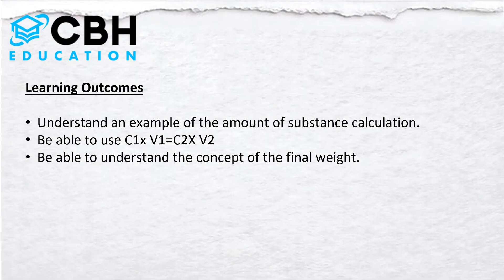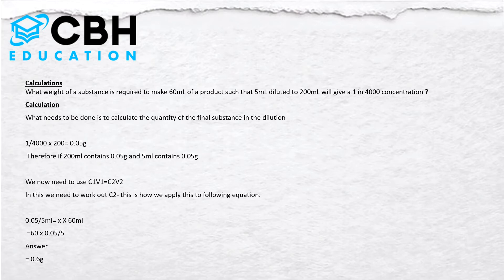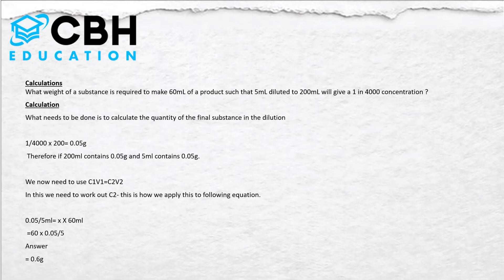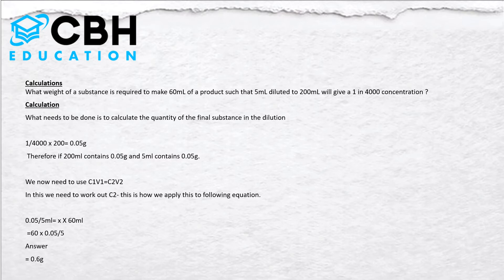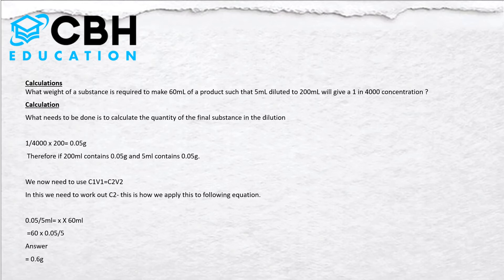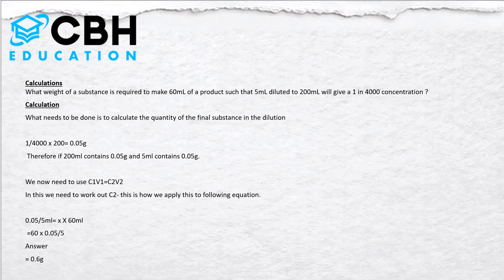Amount of Substance Calculation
Another type of calculation to help support your learning